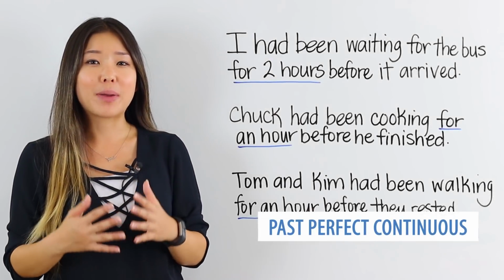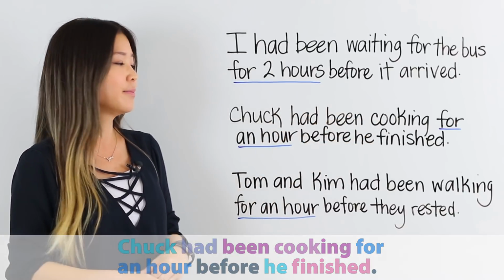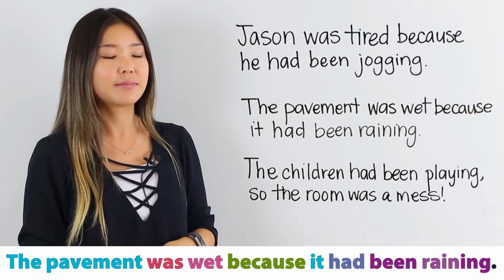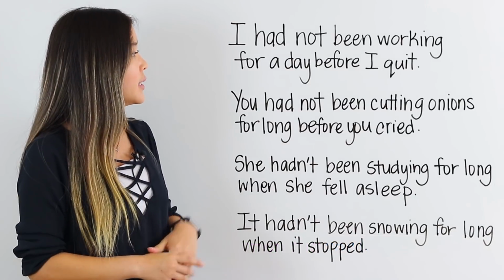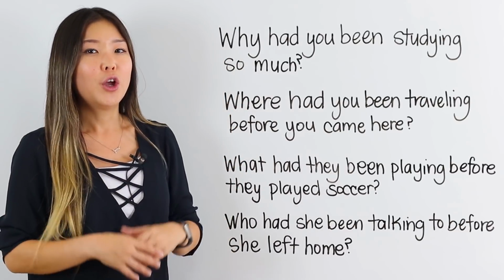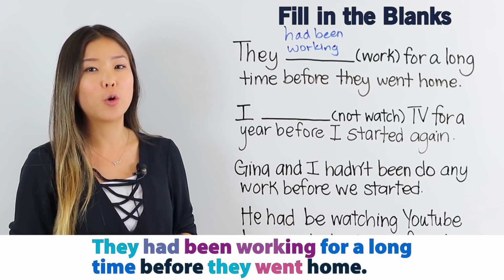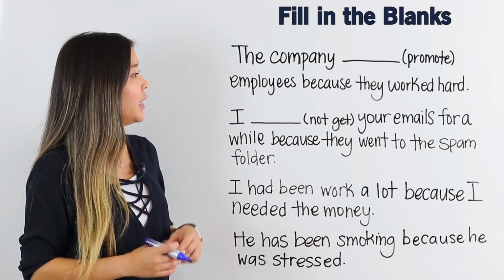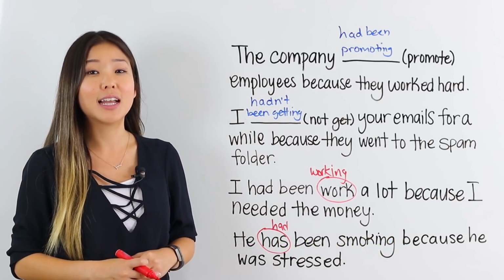Basic English Grammar Course | Past Perfect Continuous Tense | Learn and Practice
Esther teaches the Past Perfect Continuous Tense in her Basic English Grammar Course. Learn and practice how to use this grammar using example sentences.

⏱️ Timecodes ⏱️
0:00 Introduction to the Past Perfect Continuous English Tense
0:20 Usage #1 | Past Perfect Continuous Tense
2:26 Usage #2 | Cause & Effect
4:21 Usage #3 | Negative Form
5:50 Usage #4 | Basic Questions
7:02 Usage #5 | WH Questions
8:22 Check Up #1 | Basic Usage
10:38 Check Up #2